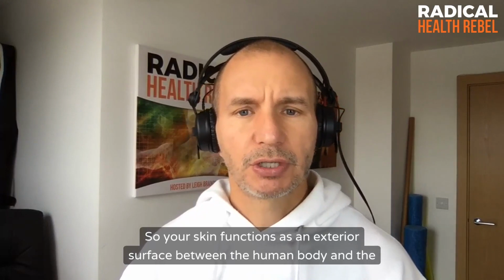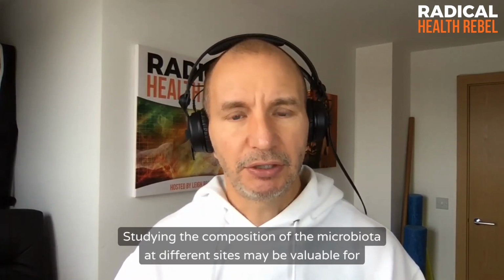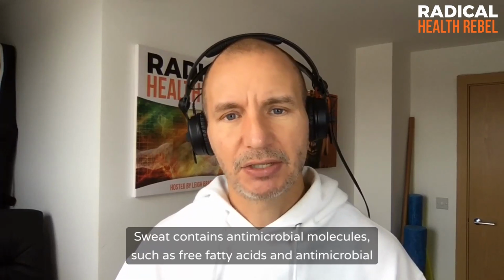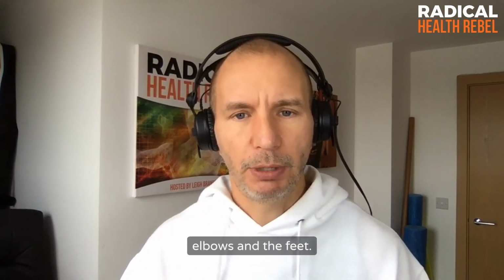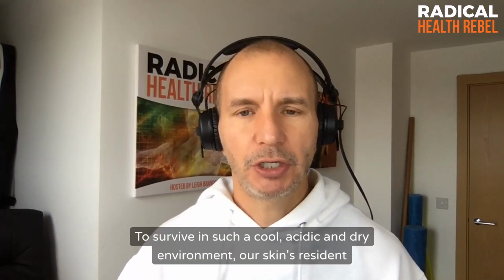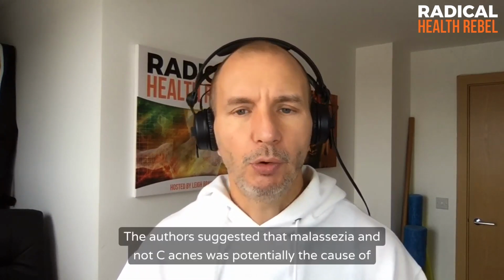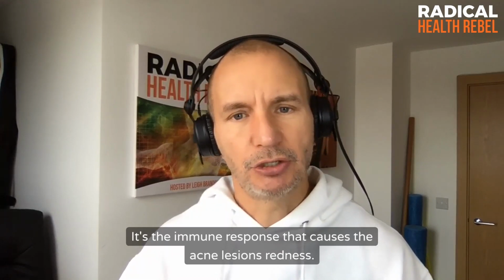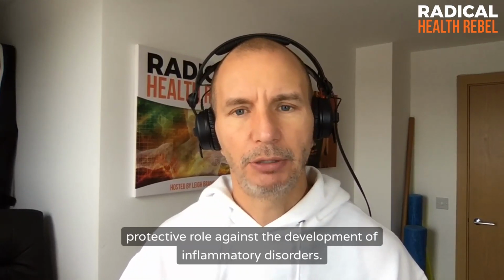Acne & Our Microbiome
In this week's captivating episode titled "What Really Causes Acne," I discuss the complex world that is the microbiome that live on our skin and the role it plays in acne.
Prepare to have your mind blown as I explore this complex network of millions of microbes in every square centimetre of our skin and how they protect us from or causes acne.
Tune in to gain valuable insights into how you can optimise the microbiome on your skin to help you eliminate your adult acne for the rest of your life.
Don't miss out on this eye-opening discussion!